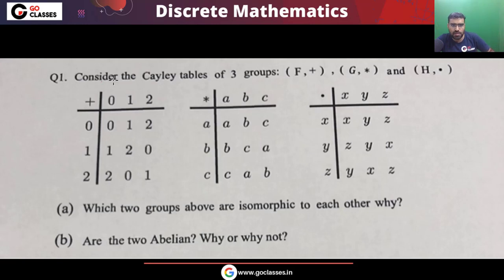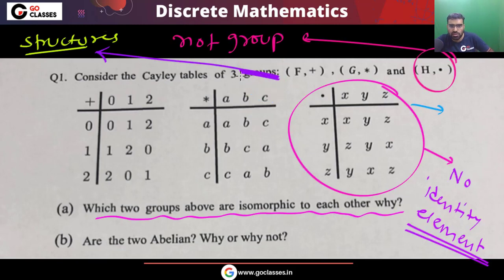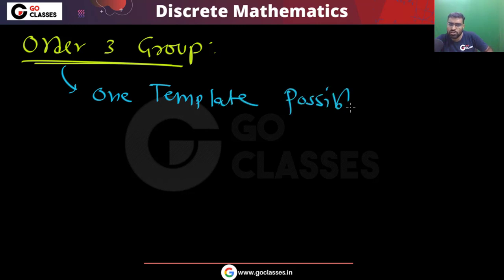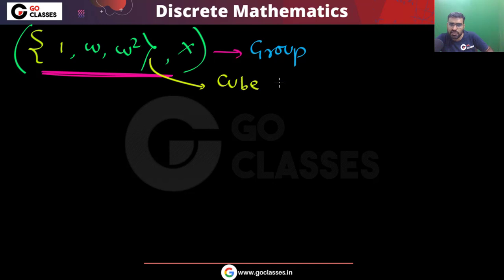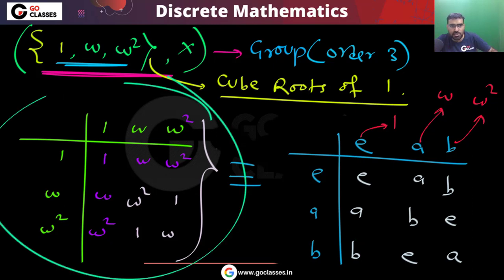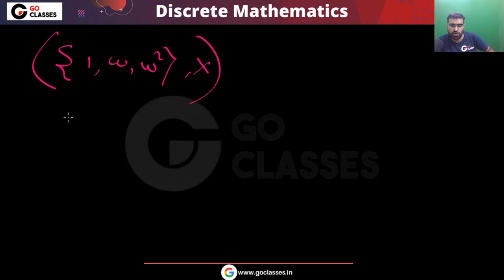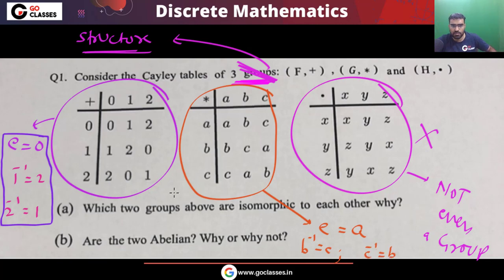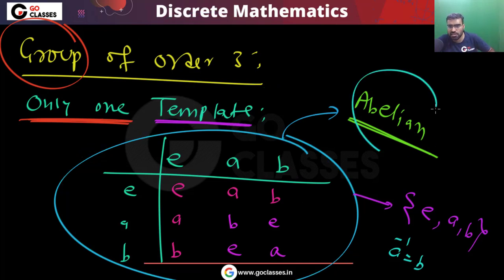Lecture 25C - Practice Question - Isomorphic Groups of Order 3 | Group Theory | Discrete Mathematics